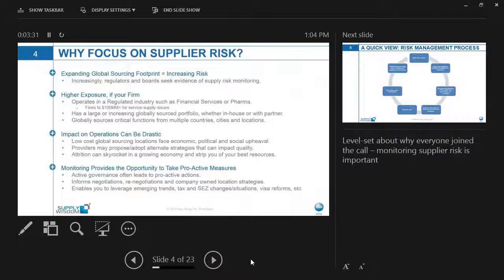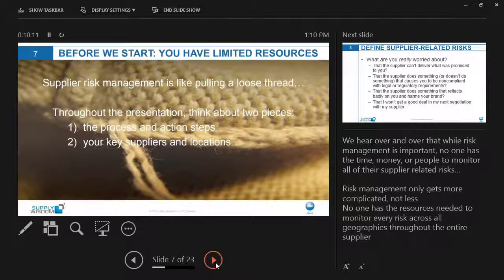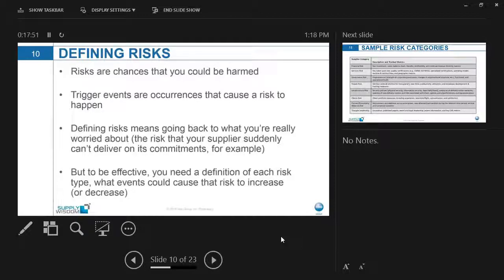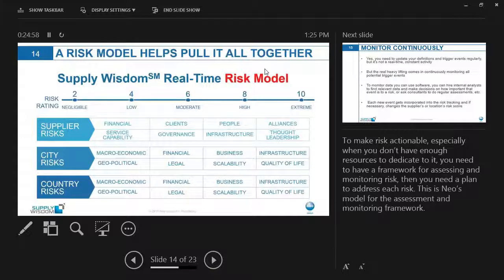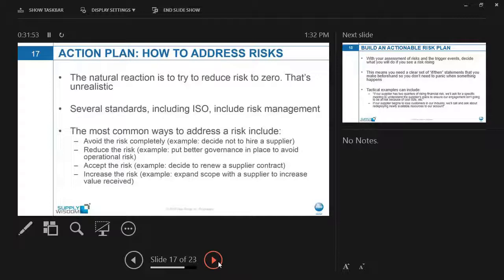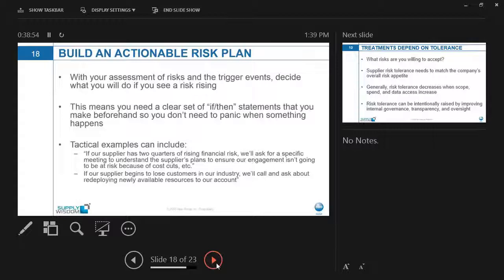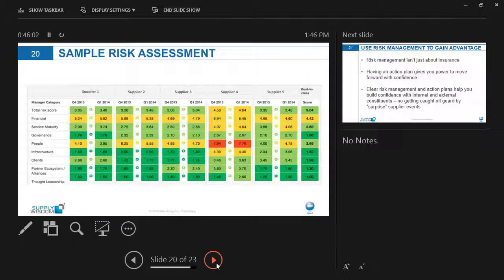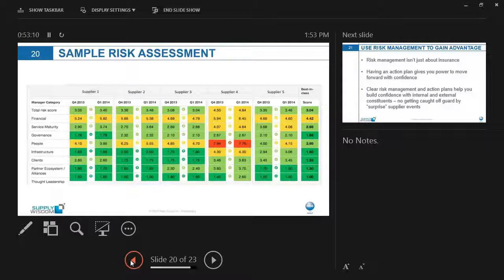The Three Components Of An Effective Third Party Oversight Program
Neo Group Senior Vice President and Risk Expert, Christine Ferrusi Ross, leads a webinar on the components of an effective third party oversight program.

But rather than thinking of an oversight program as a necessary evil, consider the opportunities that will open up to your business once you’ve addressed supplier risk. This presentation explores three essential components that will help ensure that your global sourcing efforts deliver the business benefits you need.